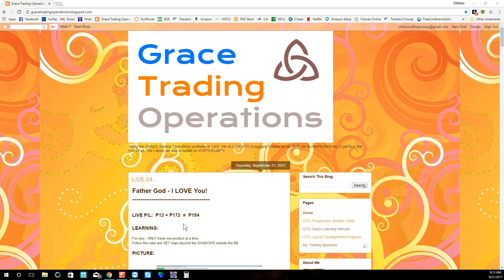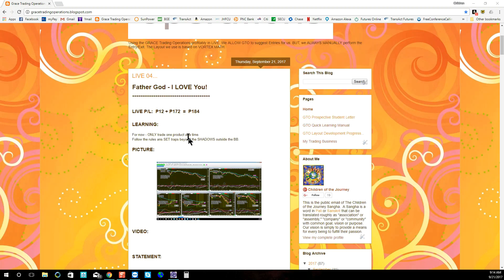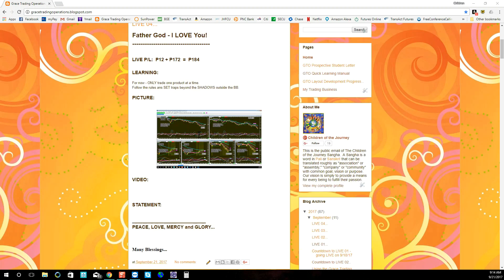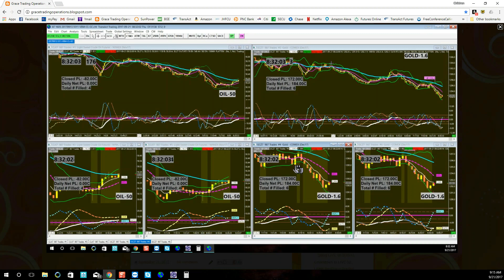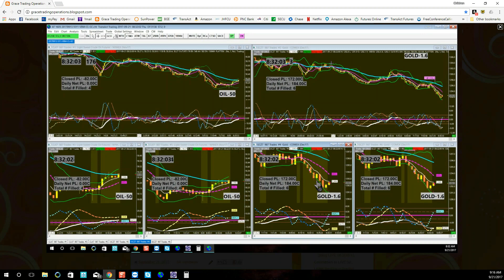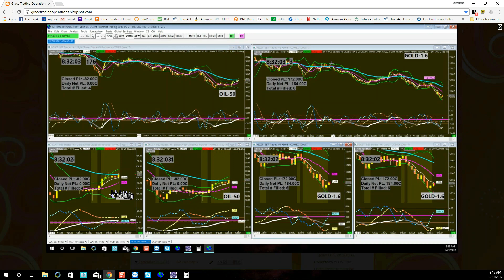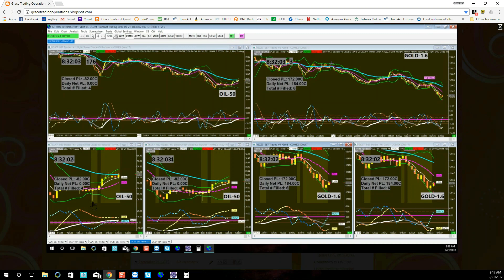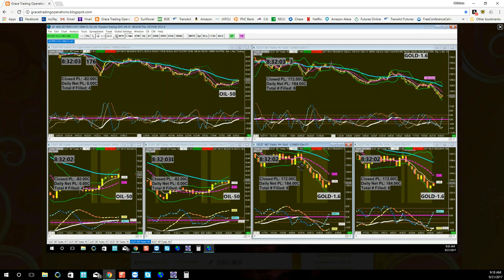GTO LIVE 04 - 20170921